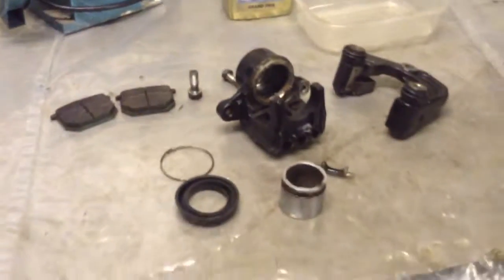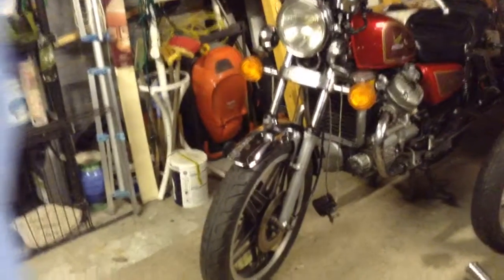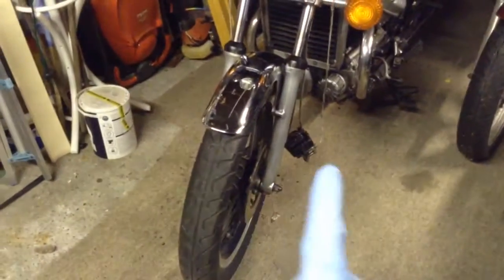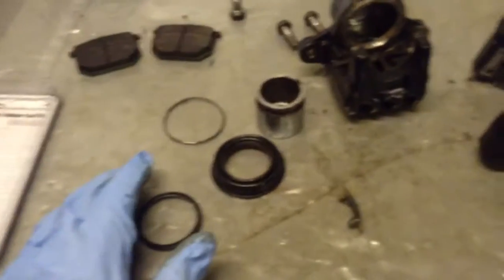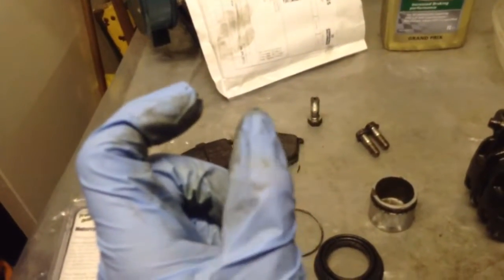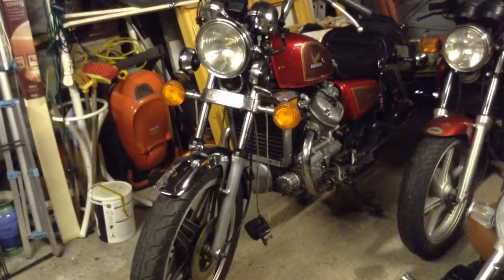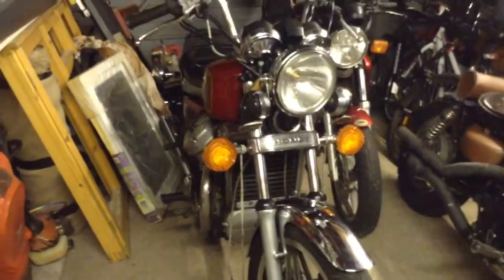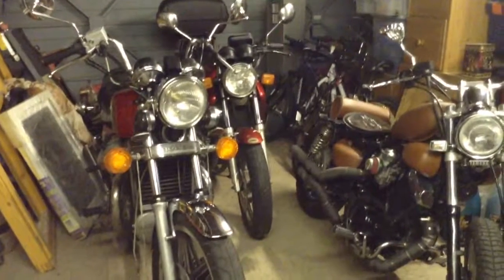Rebuilding CX500C Brake Calipers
Having fitted a new master cylinder and bled the system through, I discovered the calipers were ceased, they had to be removed to wheel the bike afterwards. This video has the right side caliper on the bench ready to rebuild. Just a quick tutorial really of what they look like off the bike and how they work